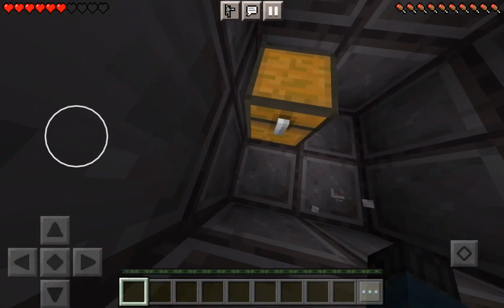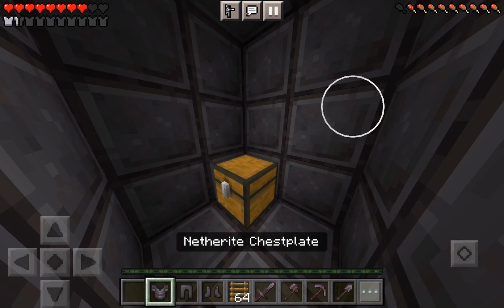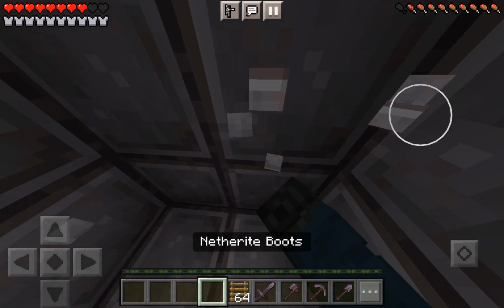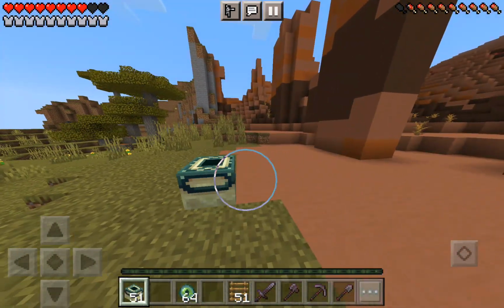world record speed run in minecraft!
Guys this is totally legit, in less then 5 minutes I beat the entire game of minecraft!